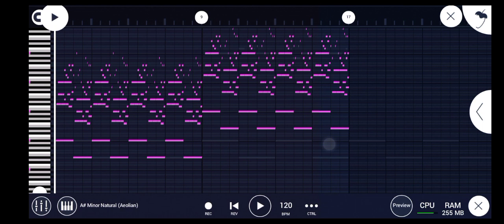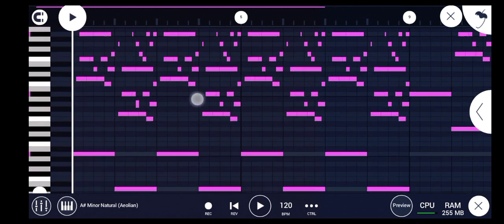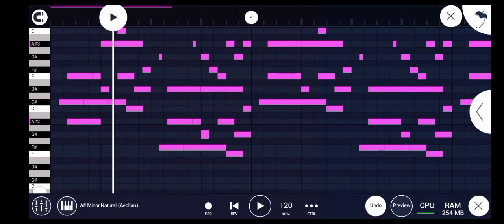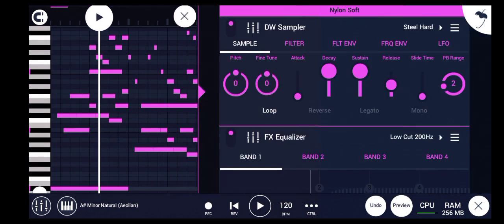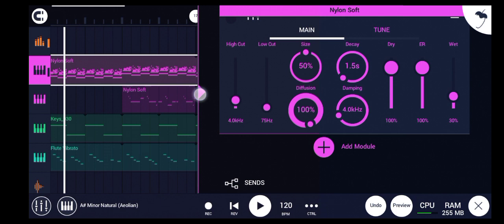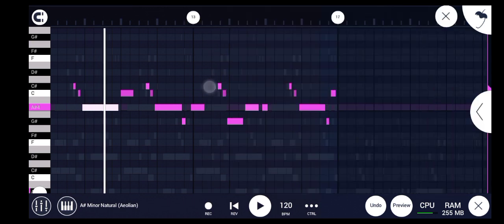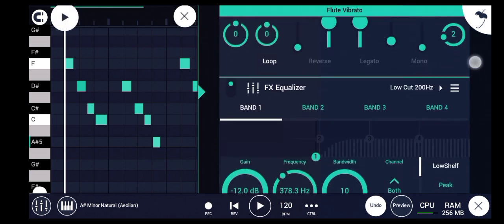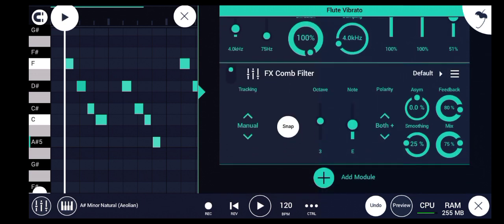How To Make Guitar Samples | FL Studio Mobile 4.5.3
💬 Join The Free Telegram Group for Free Loops and Melodies ( with Drum Kits ) and Latest FL Studio Mobile Updates

📚 Join The Beginners Music Composers Master Course : COMING SOON 👍

CHAPTERS :

00:00 Preview
01:00 introduction
02:18 Steel Hard Guitar
05:18 Another Guitar Layer
06:11 Bass Notes
06:34 Crazy Flute
07:10 The Whole Guitar Sample

Type Beats, Guitar beats, Guitar samples

Fl studio mobile 4